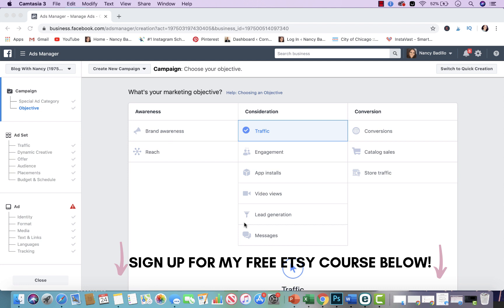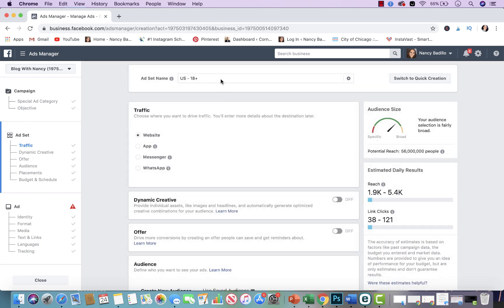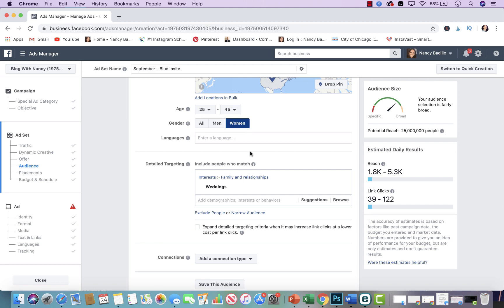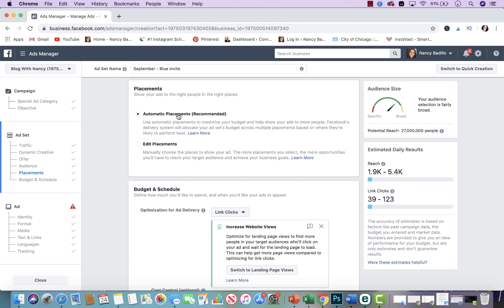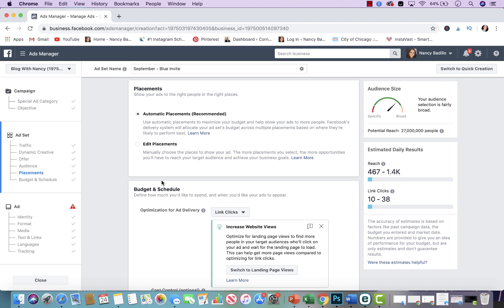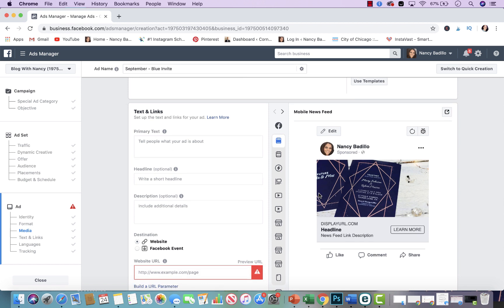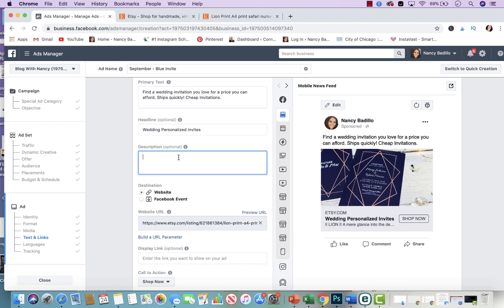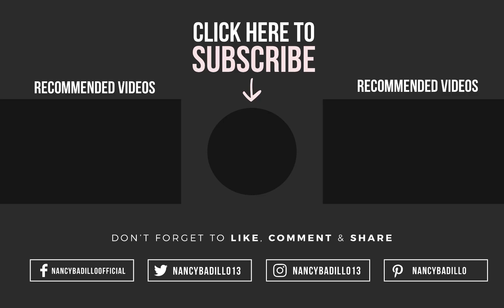Etsy Facebook Ads | New Etsy Ads Alternative | Nancy Badillo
🔔YouTube Channels 🔔